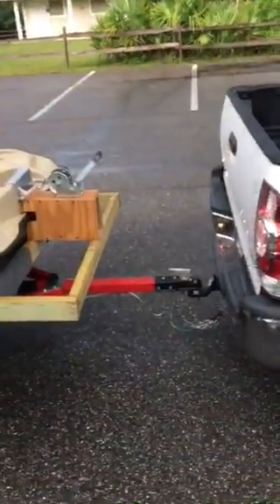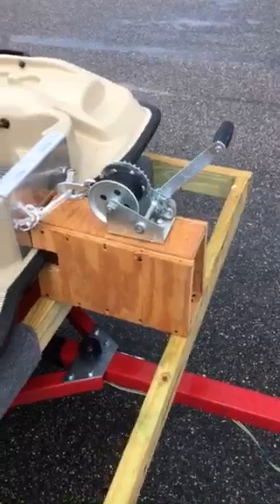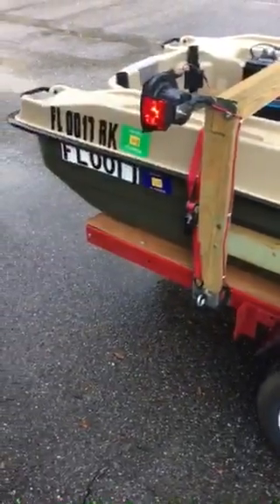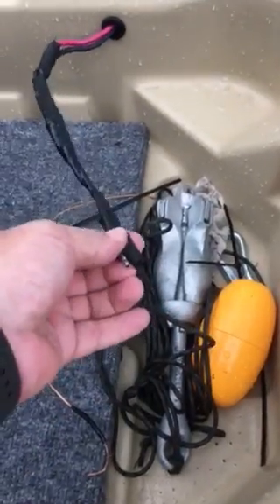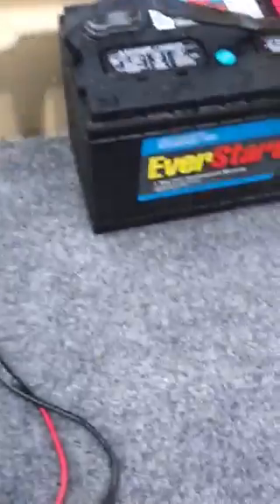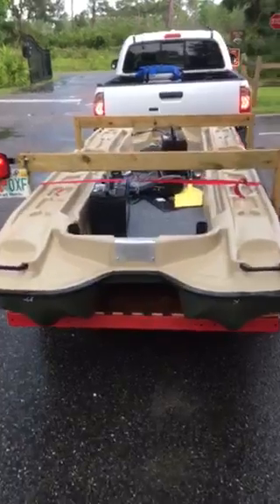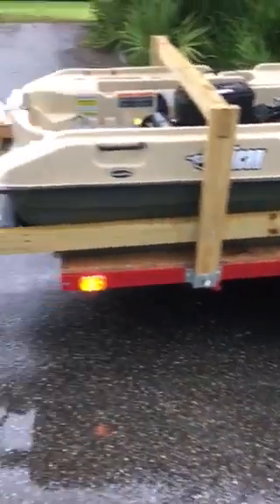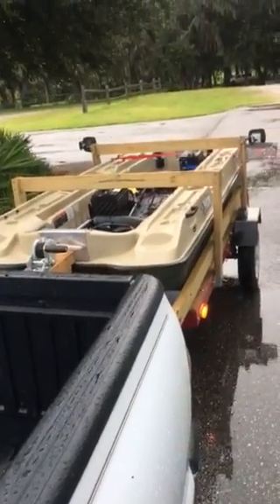Pelican 10e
More about my boat.  The SS big moneys